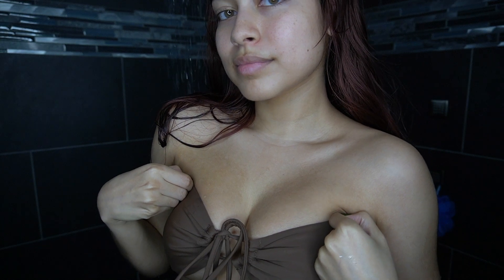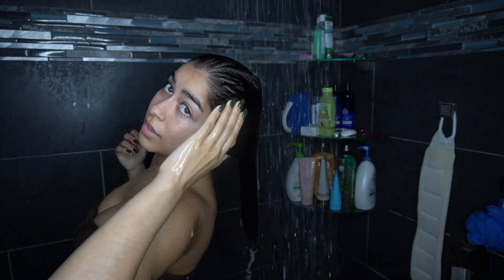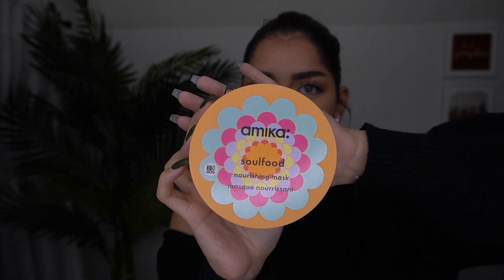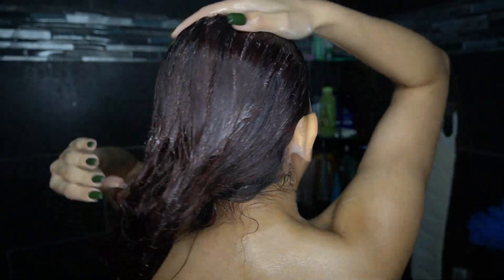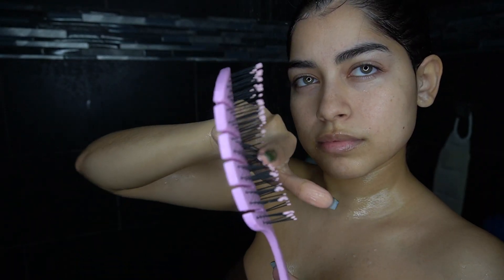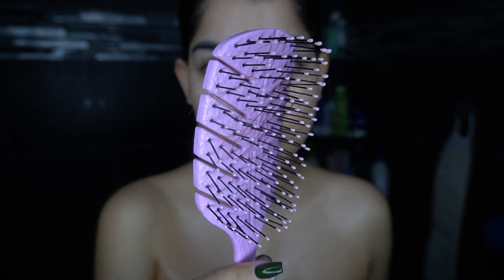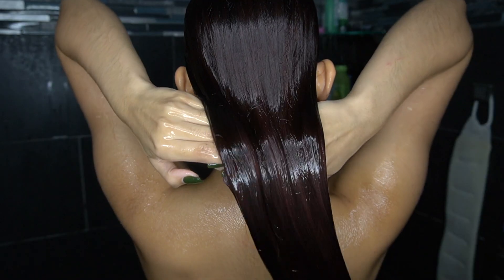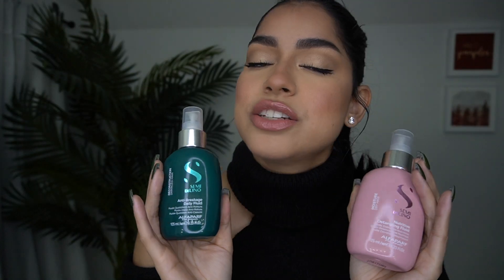HAIRCARE ROUTINE FOR HEALTHY VIBRANT DYED HAIR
This is an updated hair care routine for dyed or damaged hair! Here are links to the products mentioned in the video: